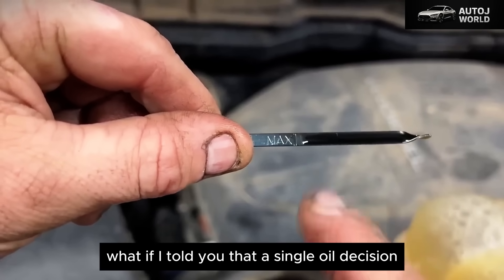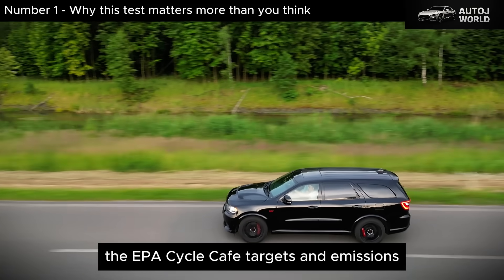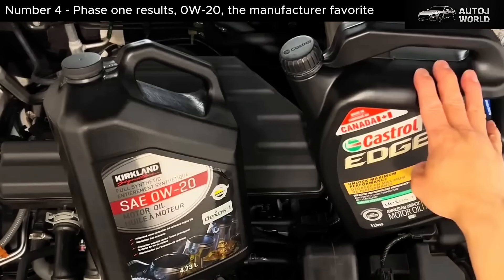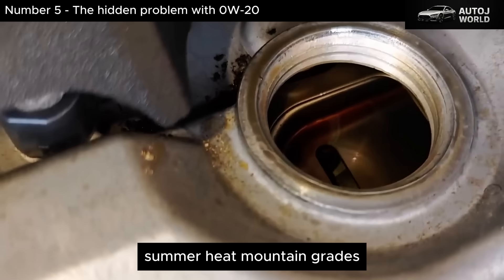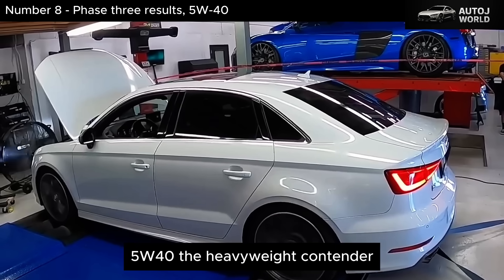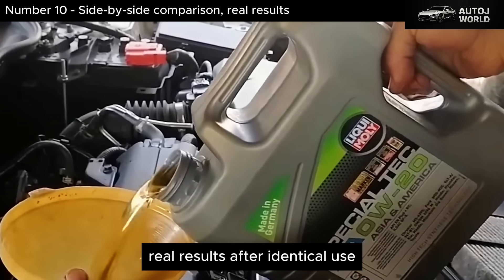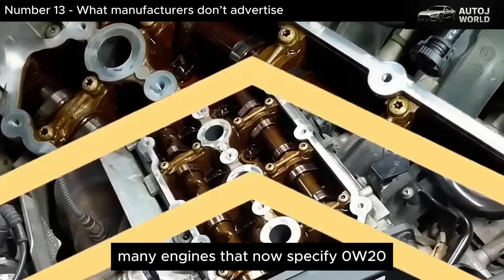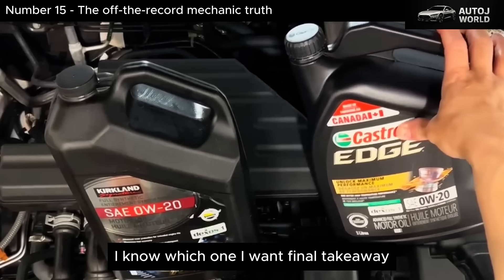We Tested 0W-20, 5W-30 & 5W-40 in the ENGINE — One Clear Winner!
Can one oil choice really decide whether your engine dies at 120,000 miles or survives past 400,000 miles? In this in-depth real-world engine oil test, we compare 0W-20, 5W-30, and 5W-40 under identical driving conditions in the United States. No opinions, no marketing, just real data.

We analyze oil temperature, viscosity breakdown, wear metals, fuel economy impact, cold start behavior, and long-term engine protection using used oil analysis and mechanical inspection. This video breaks down 15 detailed sections explaining why thinner oil isn’t always better, why manufacturers recommend certain viscosities, and why mechanics quietly prefer 5W-30 for long engine life.

If you care about engine longevity, maintenance costs, and choosing the right oil for real-world driving, this video will change how you look at oil recommendations forever.

Chapters include:
– Why owner’s manuals don’t prioritize longevity
– Real-world oil temperature and wear data
– 0W-20 pros and hidden downsides
– Why 5W-30 is the most balanced oil
– When 5W-40 actually makes sense
– What mechanics really run in their own cars

Watch until the end to see which oil truly protects your engine best and why the winner surprised experienced technicians.